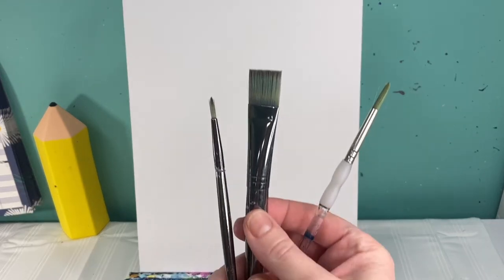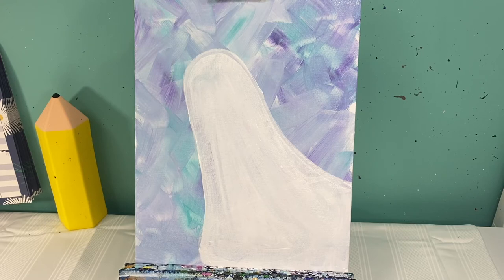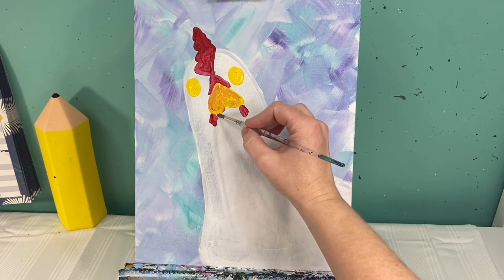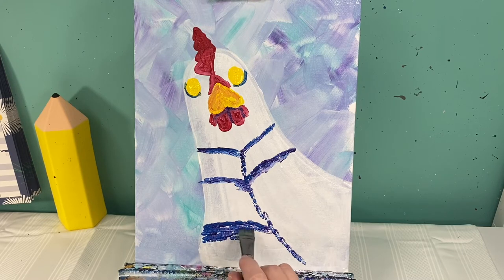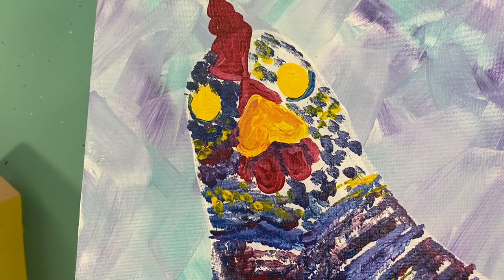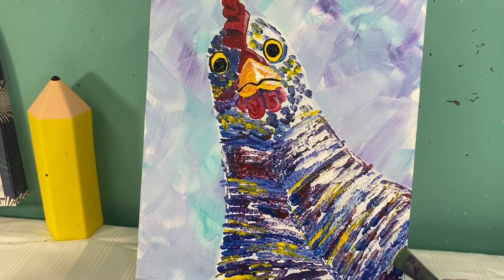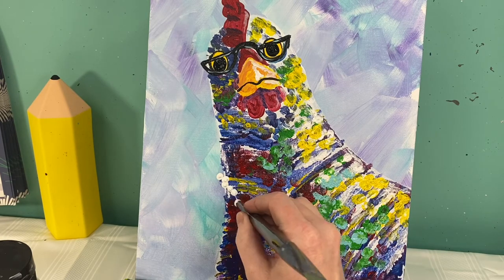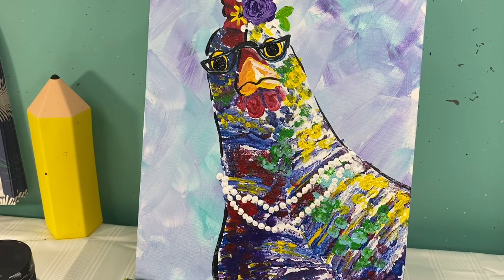Chicken with polka dots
For this video you will need an 11X14 canvas, a medium flat and round brush as well as a small detail brush.  You will need red, yellow, green, light blue, dark blue, purple, black, and white paint.